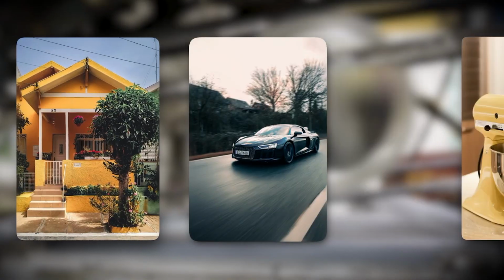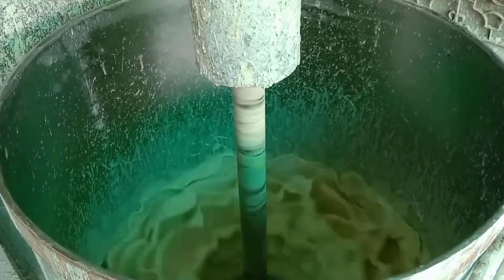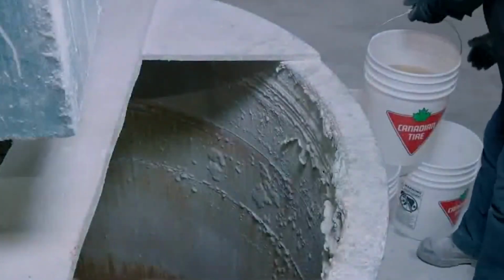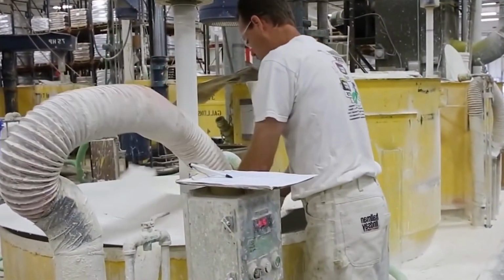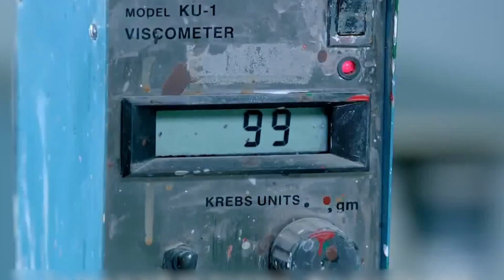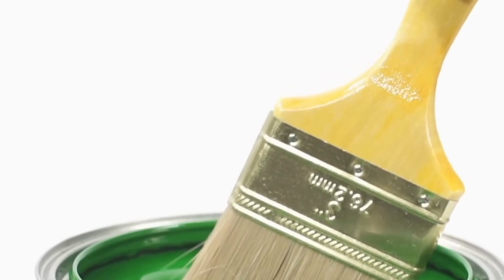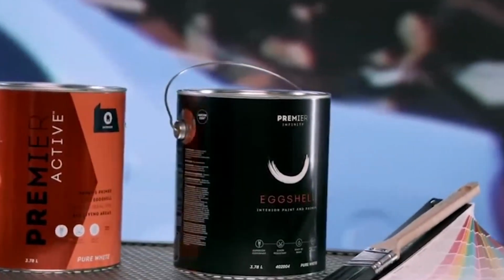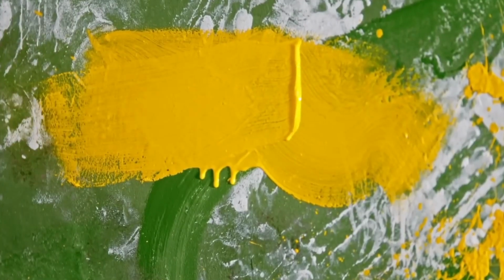How Paint Is Made | Inside the Paint Factory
Ever wondered how paint is made? In this fascinating behind-the-scenes video, we take you inside a real paint factory to explore the step-by-step process of paint production—from raw materials to the final, colorful product. Whether you're curious about how to make paint at home or interested in large-scale paint manufacturing, this video is packed with eye-opening insights.

Watch the transformation of pigments, binders, and additives into smooth, vibrant wall paint, oil paint, and even eco-friendly paint options. Perfect for DIY lovers, artists, painters, and anyone who loves a good "how it’s made" process video.

- Step-by-step paint making process
- Paint mixing and formulation techniques
- Materials used in paint production
- How DIY and homemade paint are made
- Eco-friendly and plant-based paint innovations
- Satisfying visuals of paint mixing and more